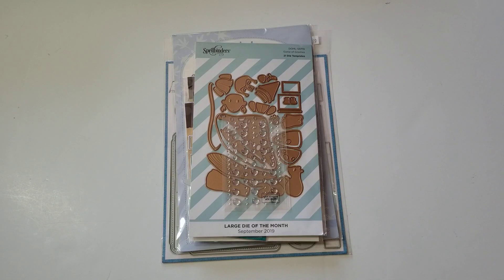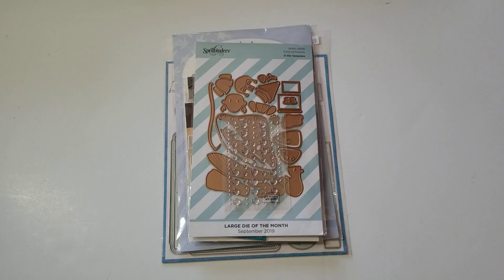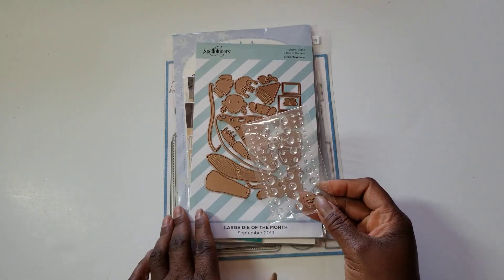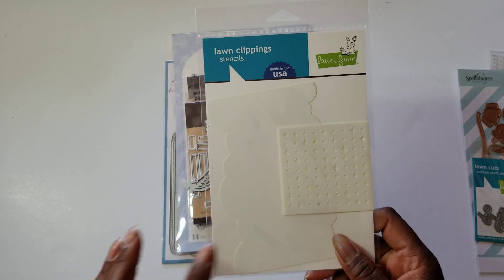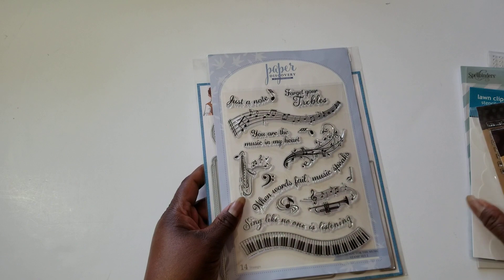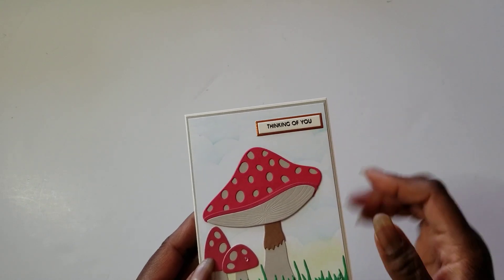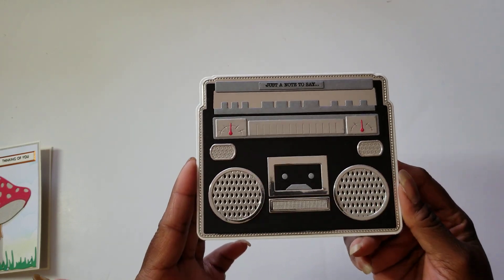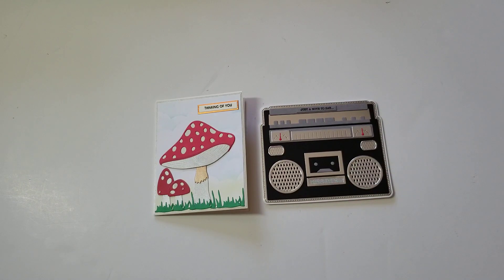2crafters1design and satmornmakes - Mushrooms, Music Notes, and Lawn Fawn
@moe_creations  Melissa
@girliascards - Gloria
@UCYIMADIVA  - Lisa